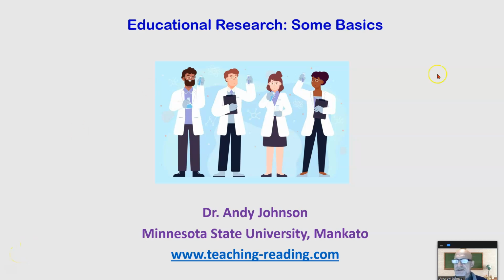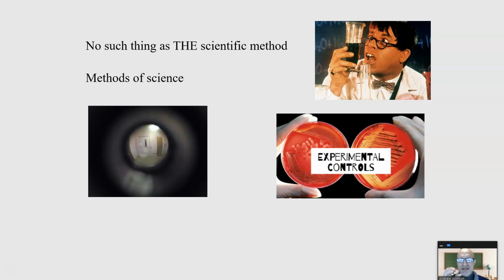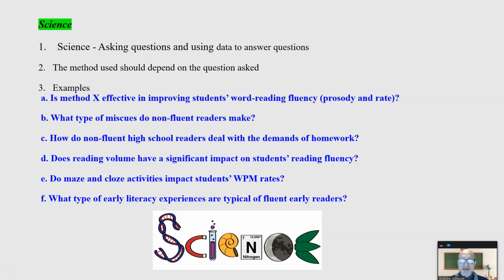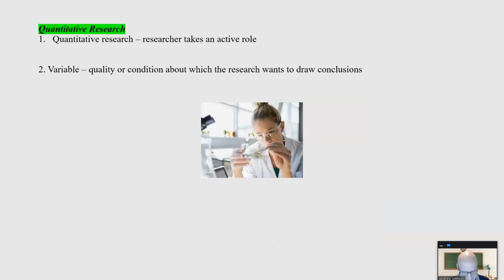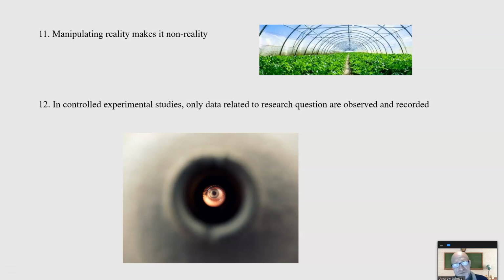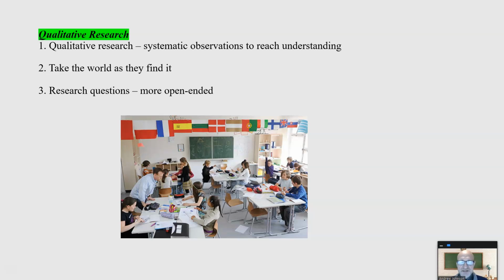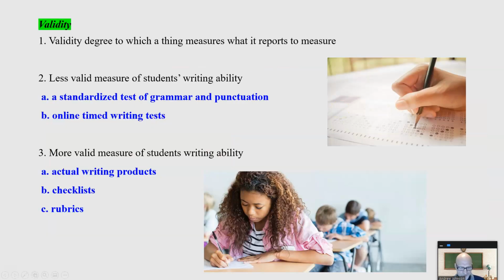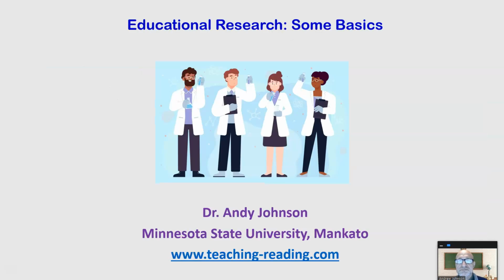Some Basics of Educational Research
This video presents some of the basics of educational research including the difference between controlled experimental research and qualitative research, the different types of variables, validity, reliability, and triangulation.  Dr. Andy Johnson,